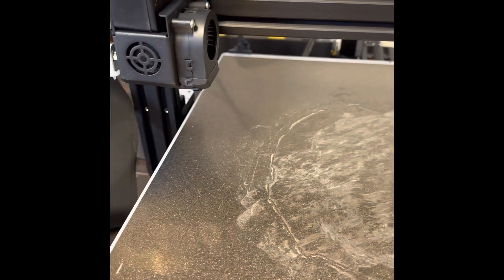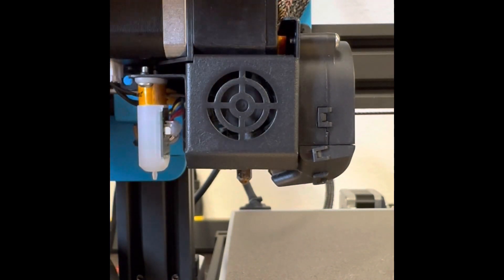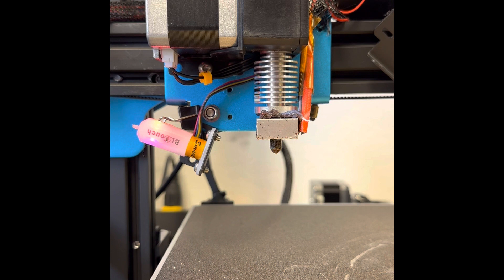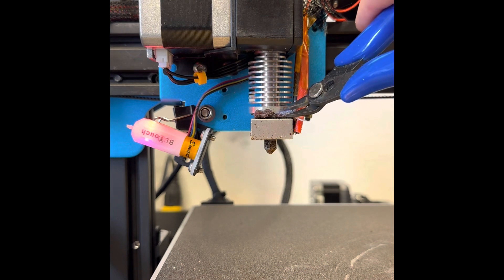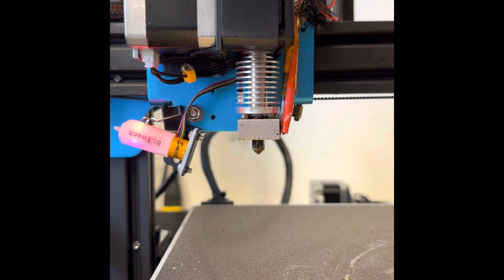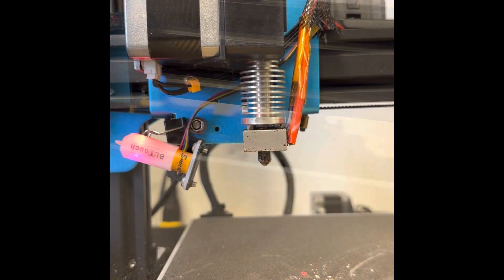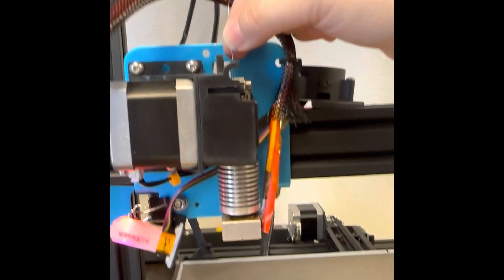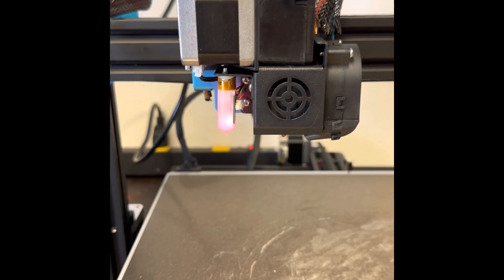Nozzle change and Extruder Gear clean up for Sovol SV03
Hopefully this video can help you if you have a Sovol SV03 or even an 04, I have done this with both models. Take your time, put your screws in a place you can easily find them and put them back where they go.

Always be careful when working on your hotend whether you have it heated or not.